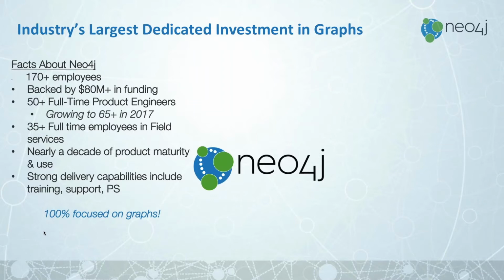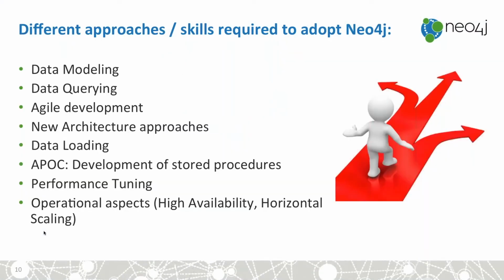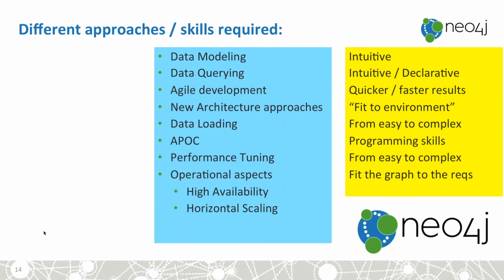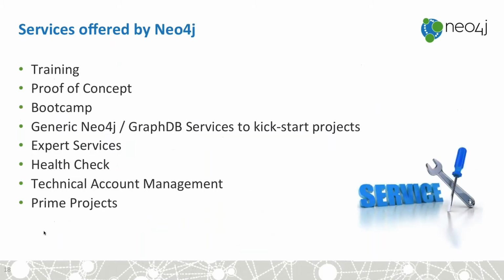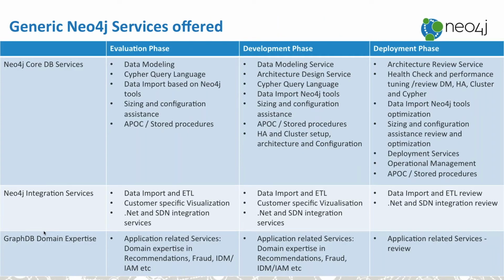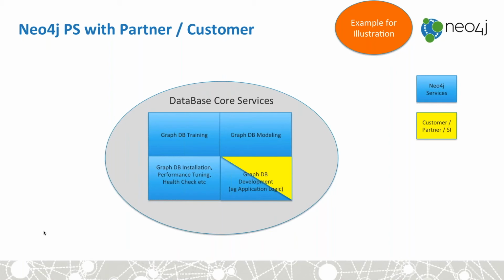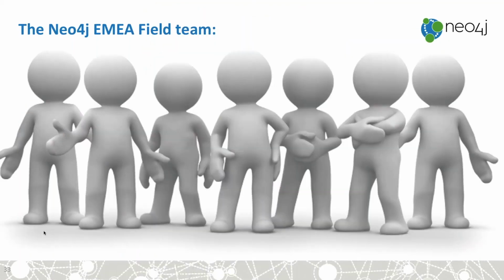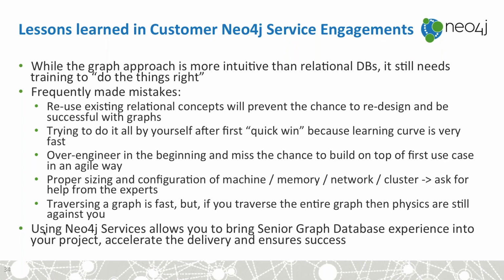How to Make your Graph DB Project Successful with Neo4j Services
Neo4j is widely used across many industries to tackle a multitude of modern-day business challenges. From powering Walmart’s retail recommendation system, to detecting fraud at Fortune 500 financial institutions, to optimizing delivery service routing at eBay, the Neo4j team has helped implement projects across a wide spectrum of industries and use-cases. Hear how other top organisations have quickly and successfully launched their graph database projects by leveraging Neo4j Consulting Services and learn more about the different offerings available.